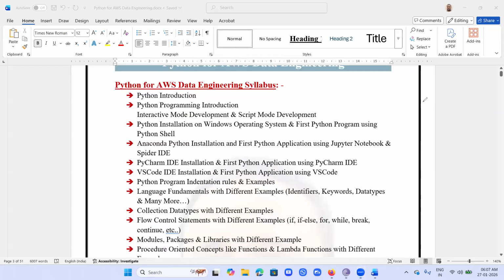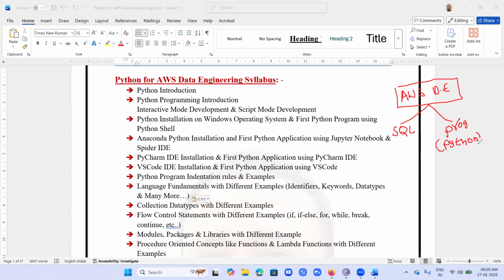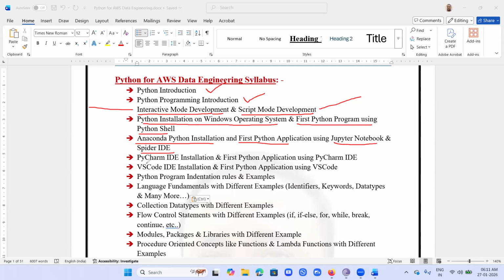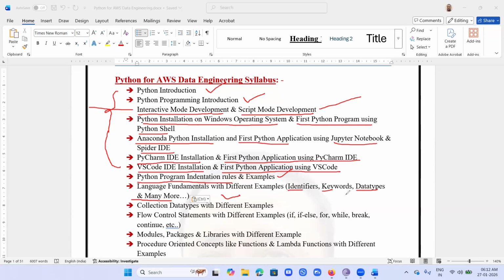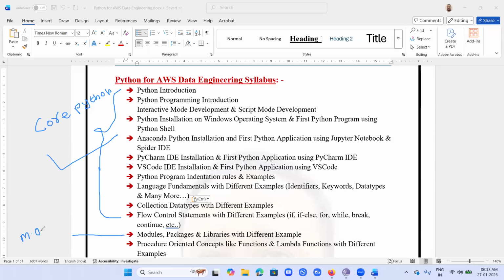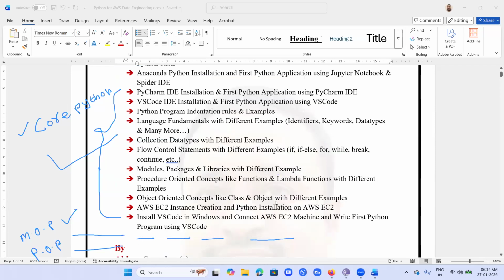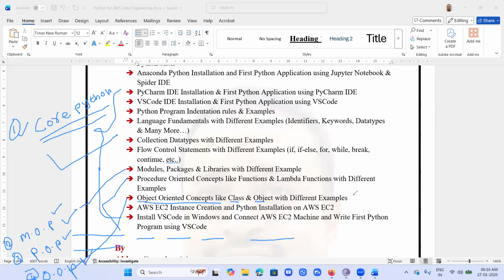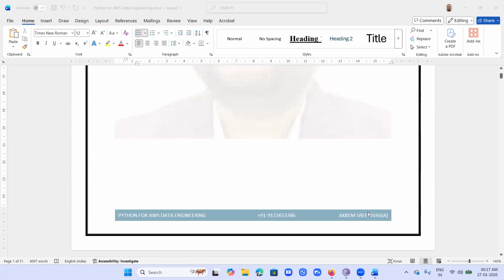Python for AWS Data Engineering Part 1, Python for AWS Data Engineering Syllabus, aws, amazon webser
Python for AWS Data Engineering Part 1, Python for AWS Data Engineering Syllabus, aws, amazon webservices, python

By
Akkem Sreenivas(a)
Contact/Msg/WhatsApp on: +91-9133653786